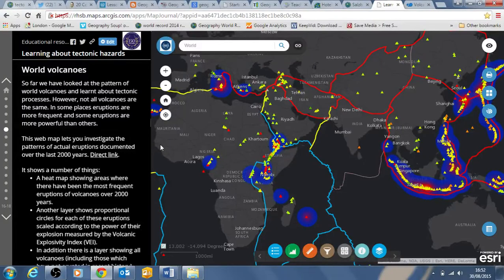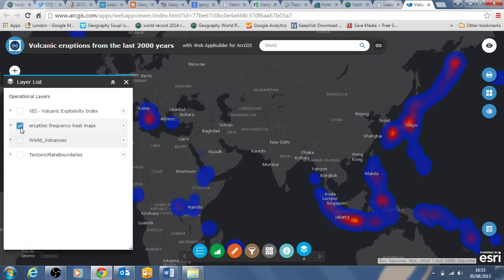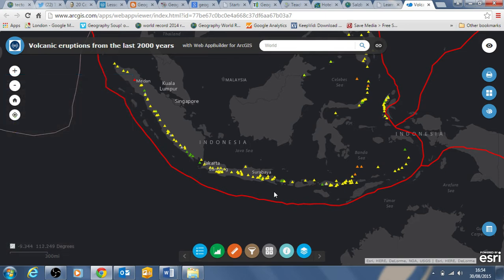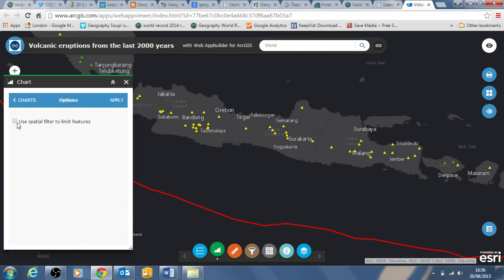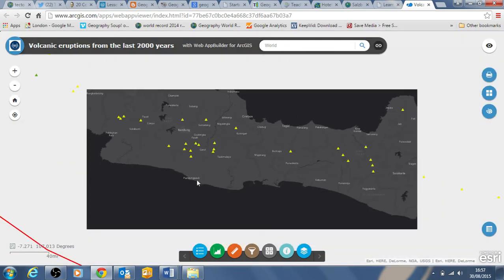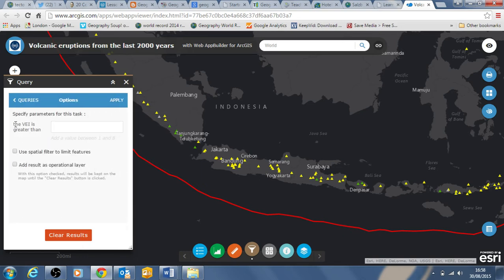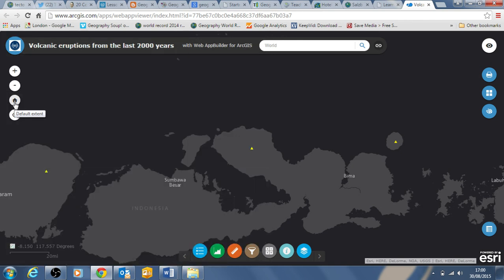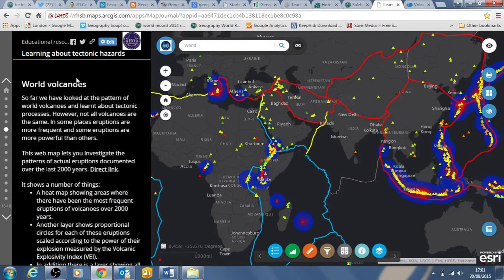How to use the volcanoes web app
A video explaining how to use the functions of my volcanoes web app to study volcanic eruptions over the last 2000 years across the world. Here is the link to the app itself